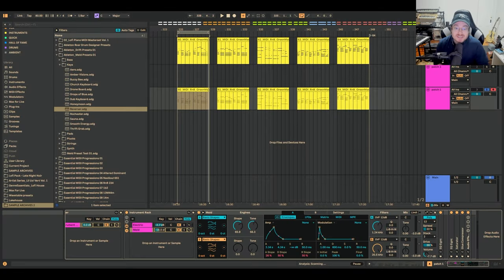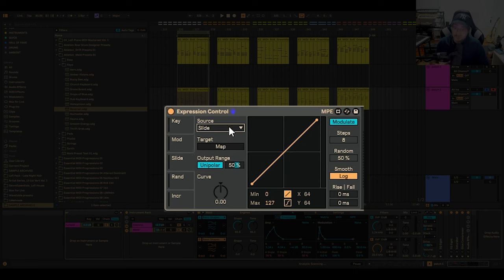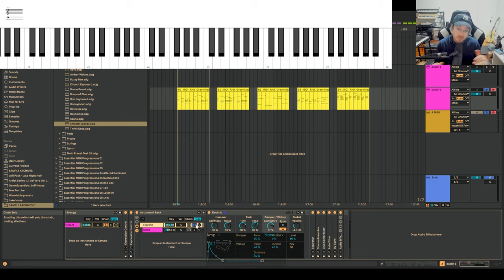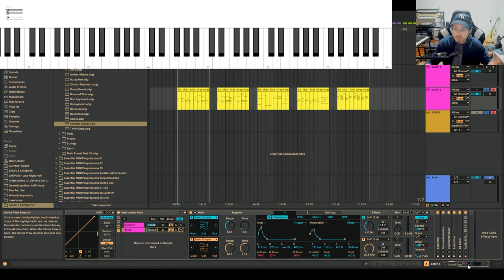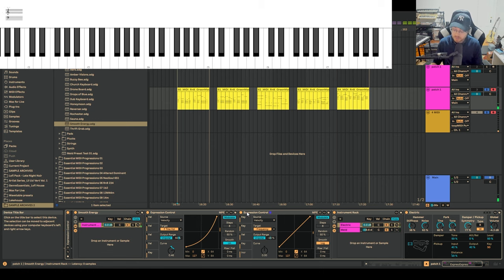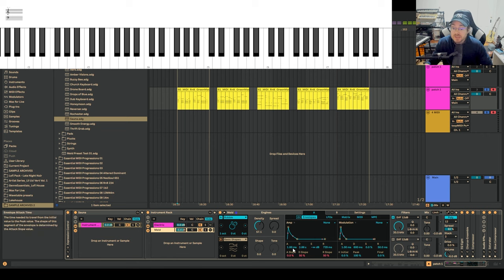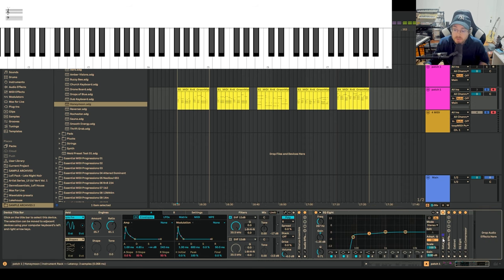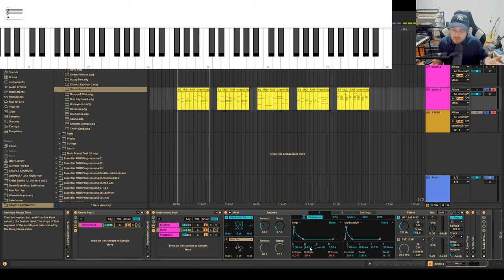This Ableton Technique Creates ENDLESS Keyboard Sounds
In this tutorial we explore stacking keyboard sounds with Ableton Meld and enhancing everything with Expression Control. The ADSR of Electric keyboards is not unlike a synth, so matching that ADSR to a parallel synth like Meld can make it very easy to blend synth sounds to a keyboard and get very unique tones!

Below is a download of the patch I use in the tutorial.